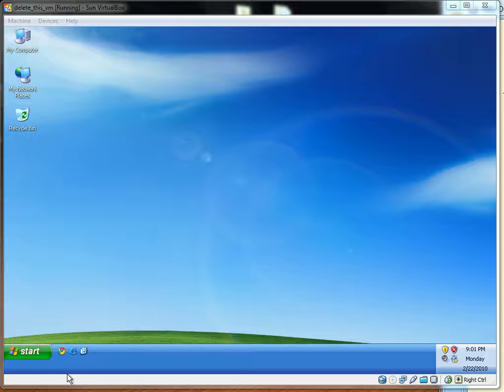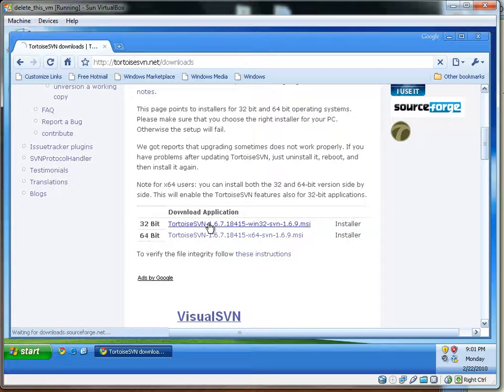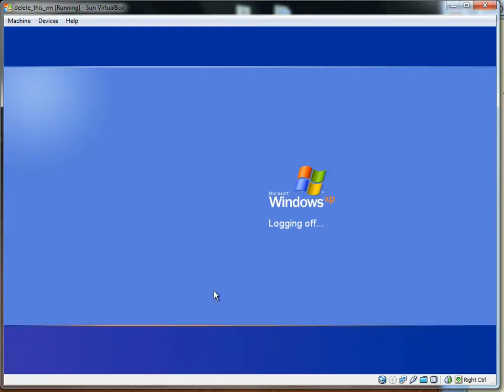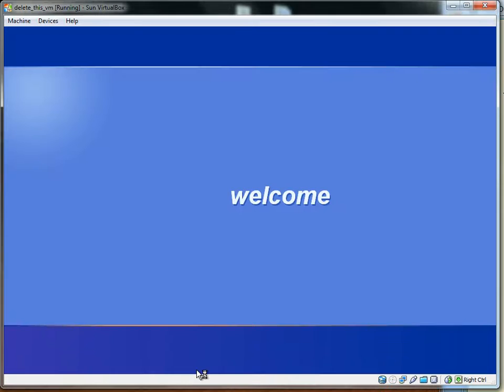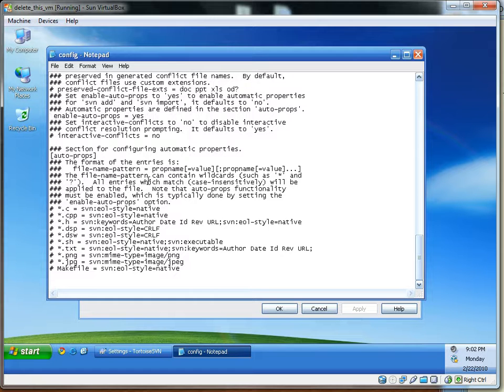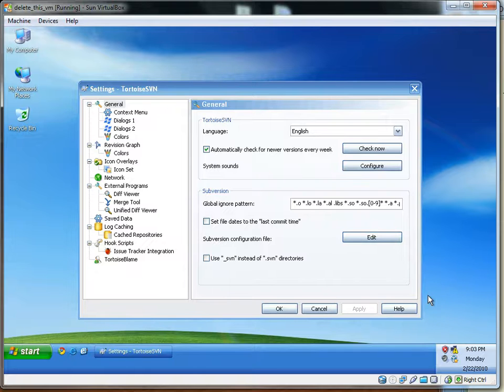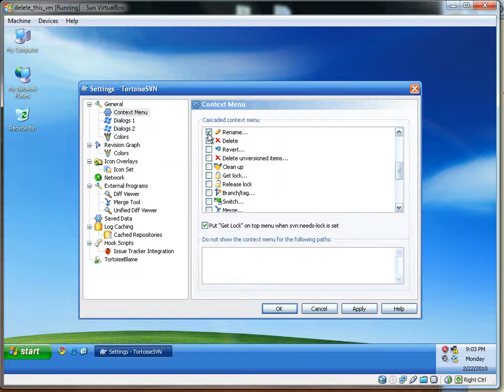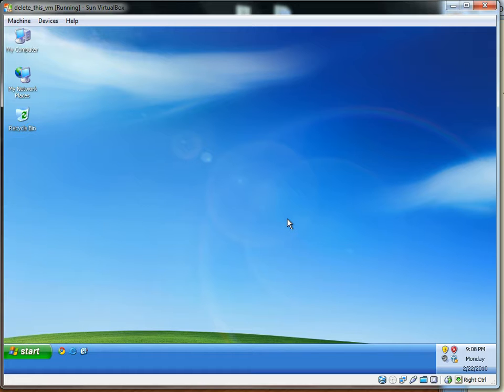Tortoise SVN Downloading, Installing, and Configuring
How to setup Tortoise SVN for basic document management and revision control.  After downloading and installing, this video demonstrates how to auto-enable the needs-lock property.